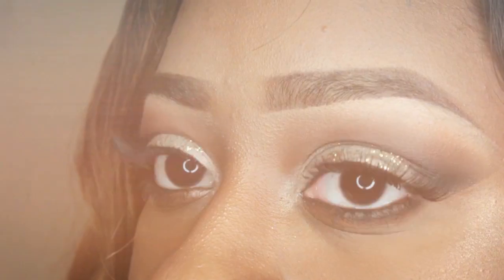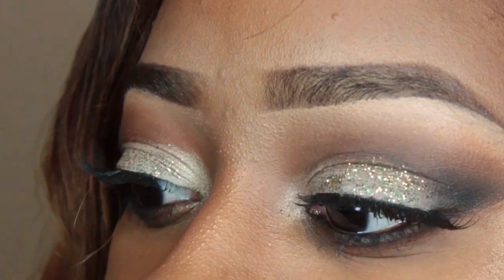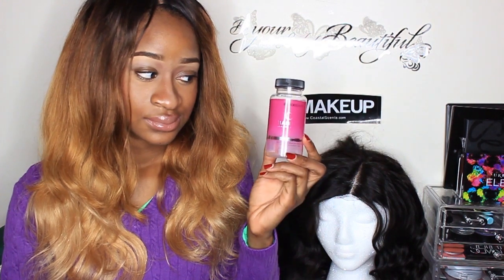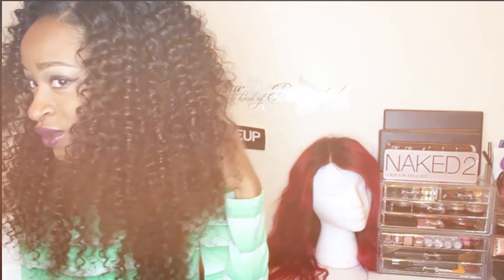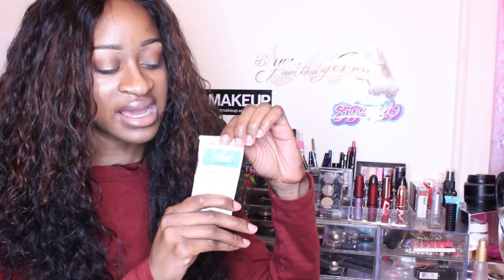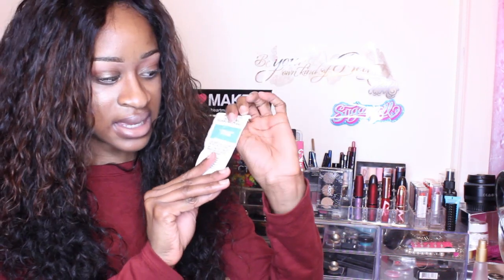Gem Beauty Supply Hair Update: Brown Highlights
Hair Info: 16,18,20 16 in closure
Hair product

-FAQS-
Camera: Cannon T3i & Ring Light w/ 18-55 & 50mm Lense
Editing Software: Adobe Premiere Pro & Imovie
School: University of Maryland
Age: 22 5'2
Ethnicity: Black Guyanese Caribbean